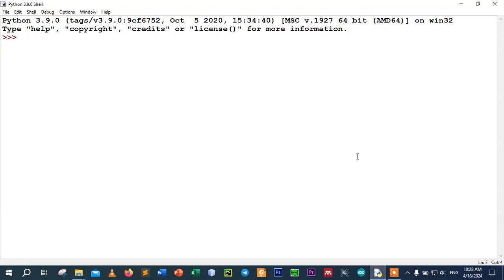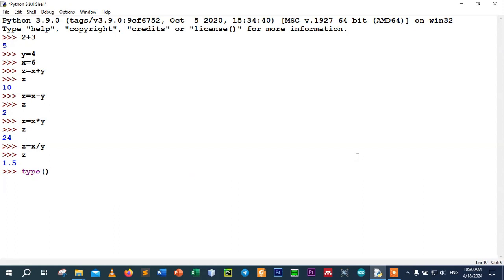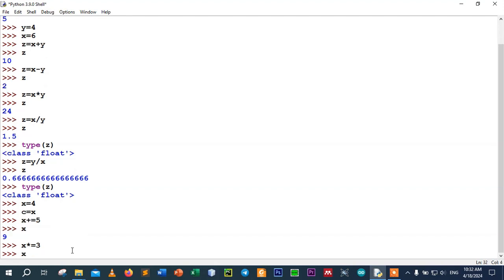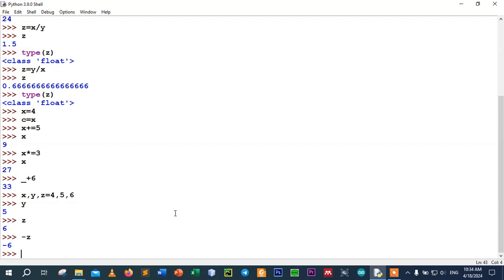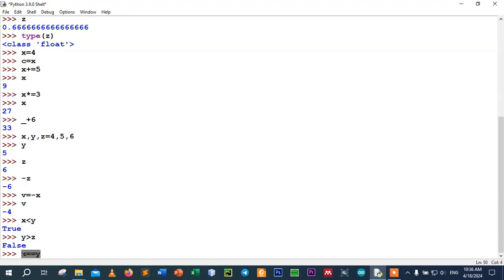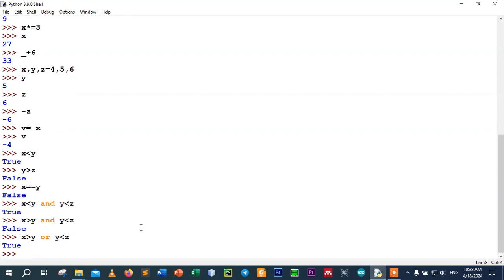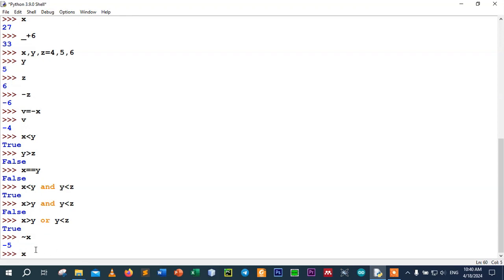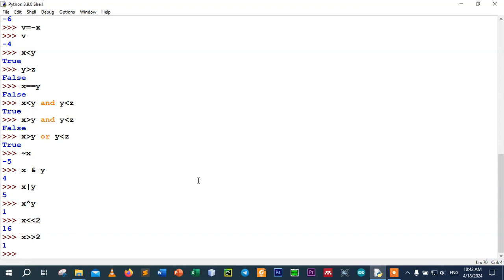Python tutorial 7: Operators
In this video, I presented about basic operators in python. some of the operators are, Arithmetic operators, Assignment operators, Relational operators and logical operators.